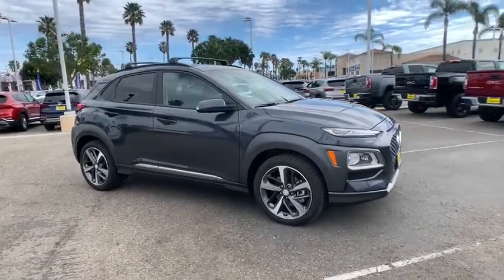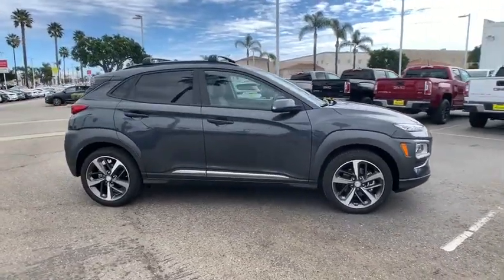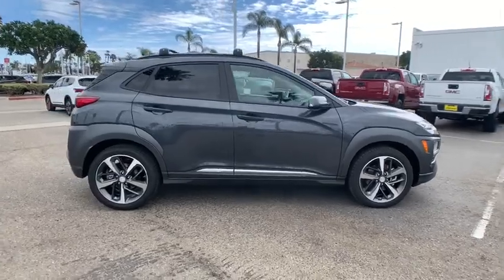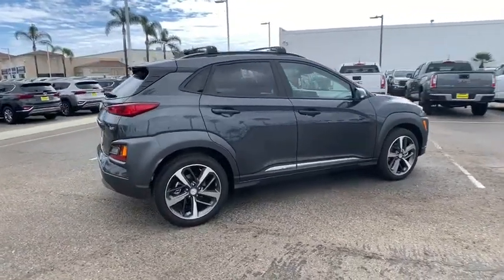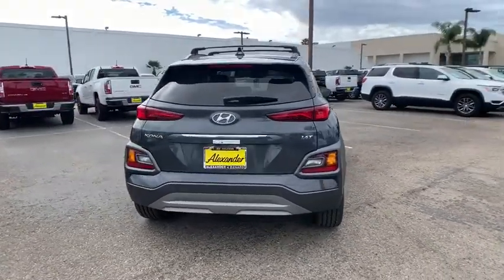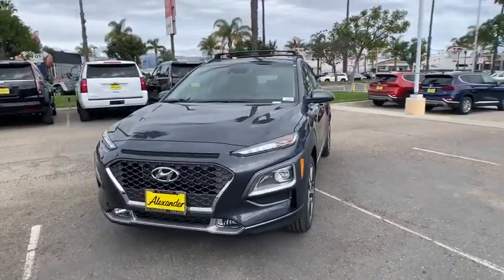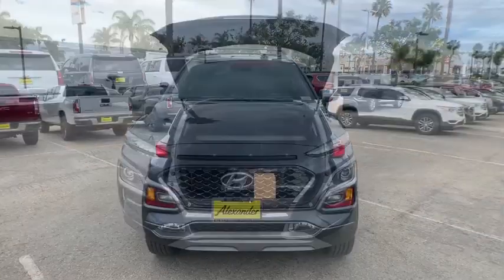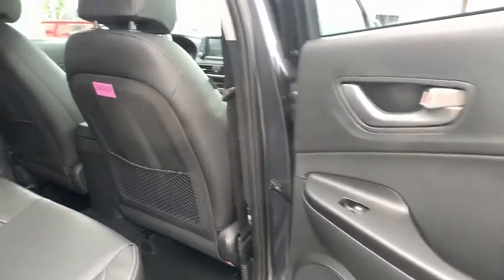2020 Hyundai Kona Oxnard, Thousand Oaks, Santa Barbara, Ventura, Camarillo, CA LU543580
Thunder Gray New 2020 Hyundai Kona available in Oxnard, California at Alexander Hyundai of Oxnard. Servicing the Thousand Oaks, Santa Barbara, Ventura, Camarillo, CA area.

Thunder Gray 2020 Hyundai Kona Limited FWD 7-Speed Automatic 1.6L I4 DGI 28/32 City/Highway MPGbrbrAwards:br  * 2020 KBB.com Best Buy Awards   * 2020 KBB.com 10 Coolest New Cars Under $20,000brbrBig Discounts, Big Inventory, Big Savings - Alexander of Oxnard! Sale Price may include Factory incentives, see dealer for details and additional incentives. Sale Price does not include Fees, Taxes, License or Title Fees.